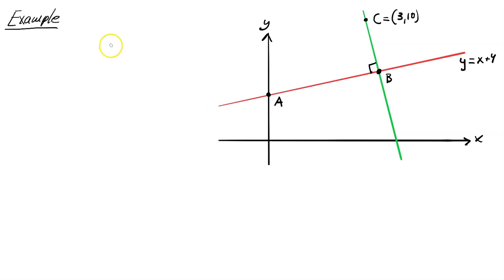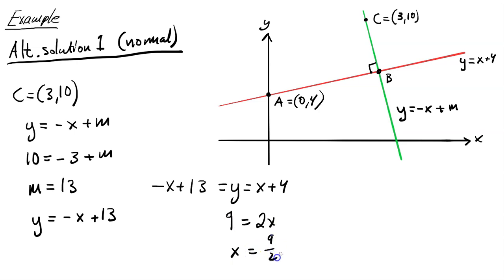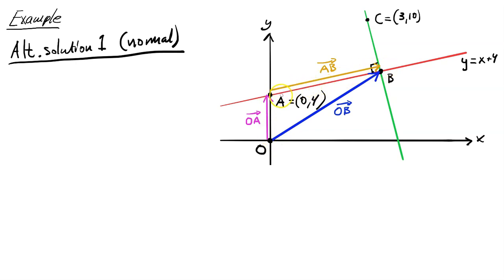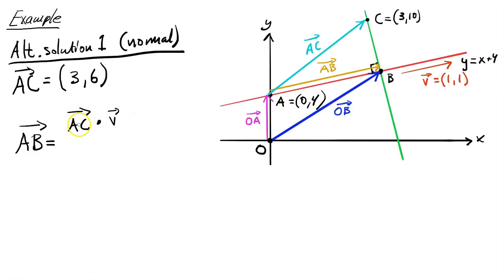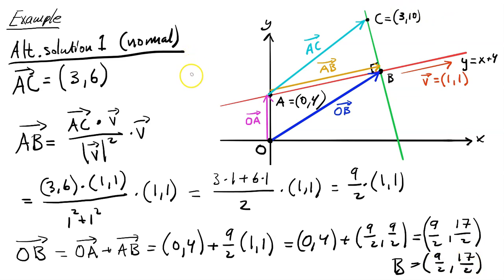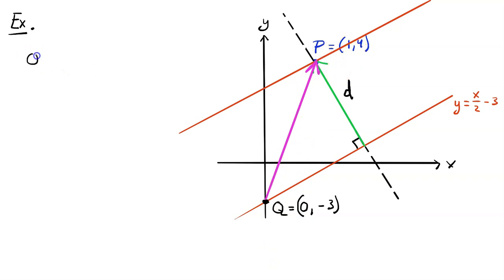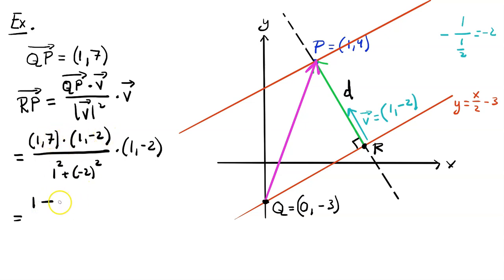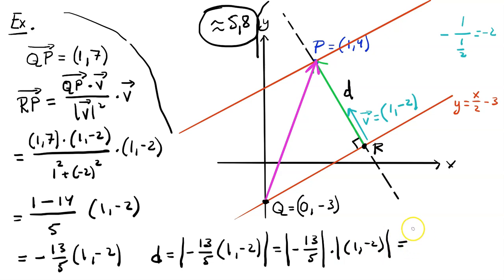66. Vectors (Examples)